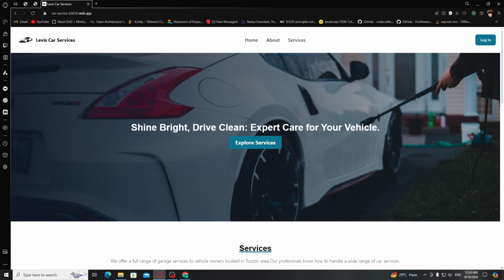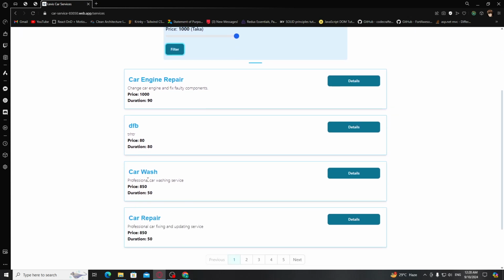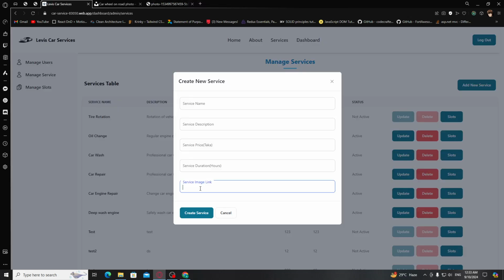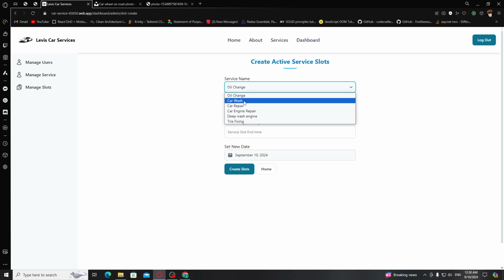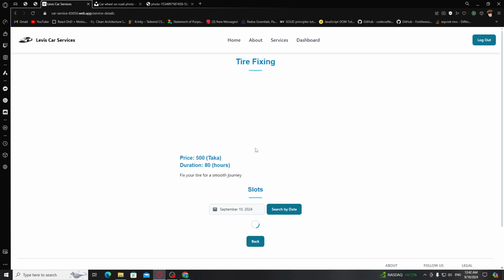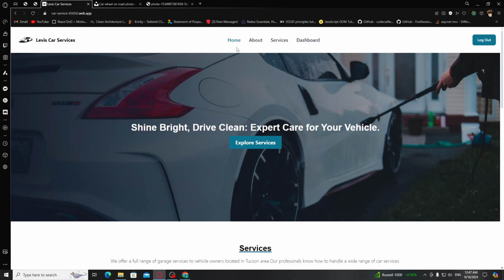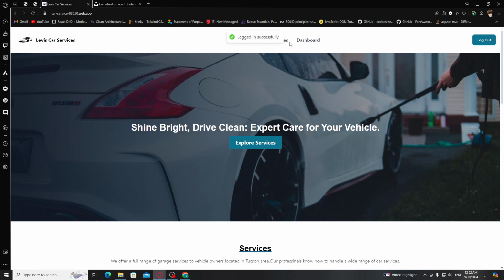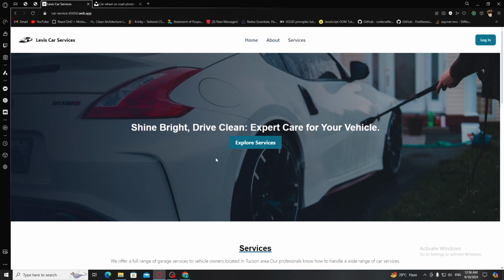Car Service Project overview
Project Name: Car Service Web Application
Front End : React , Redux , TypeScript , Tailwind, Flowbite
Backend : ExpressJS, TypeScript , Modular Pattern
Another MERN stack project. Feel free to give your opinions, advices and criticizes.